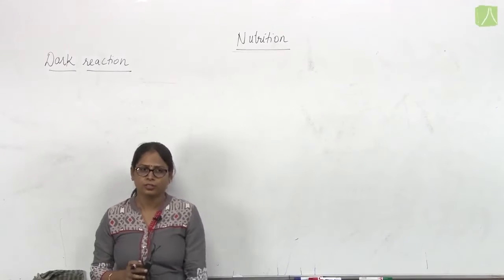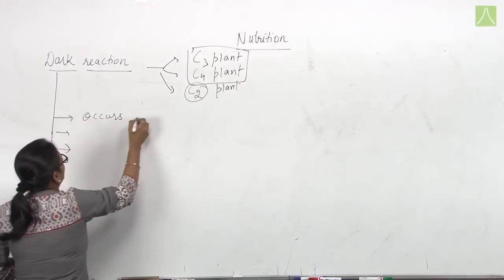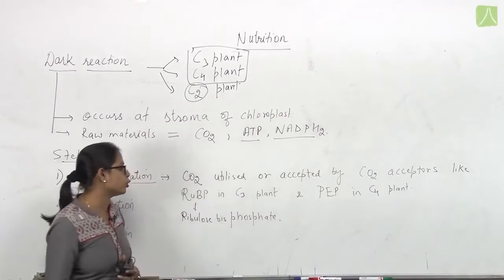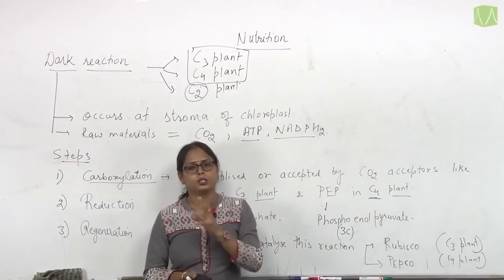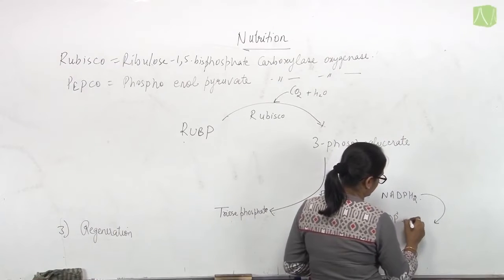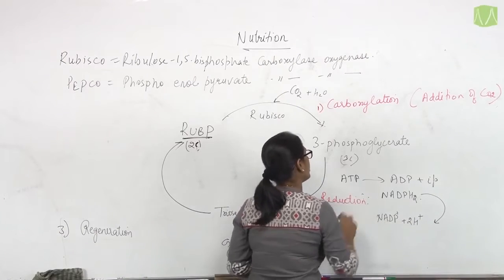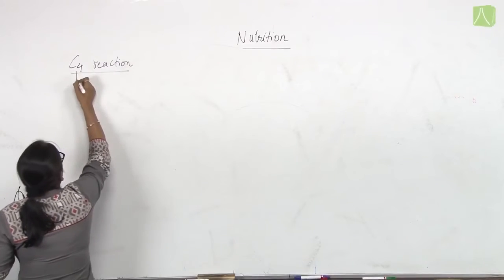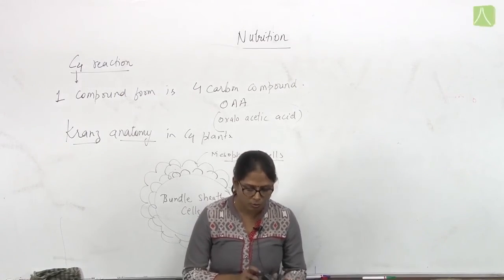NUTRITION | L- 4 | BIOLOGY | CLASS 10 | BY RESO EXPERT